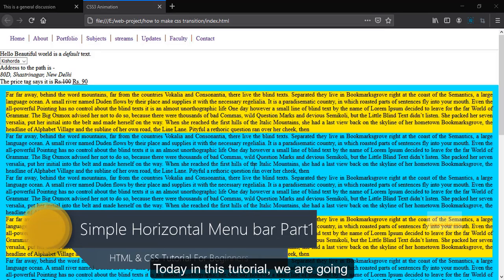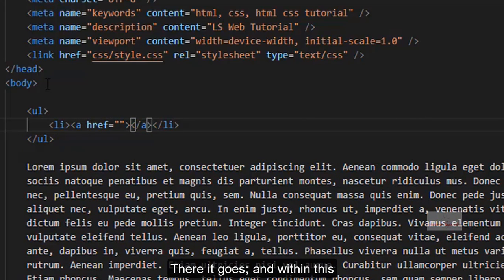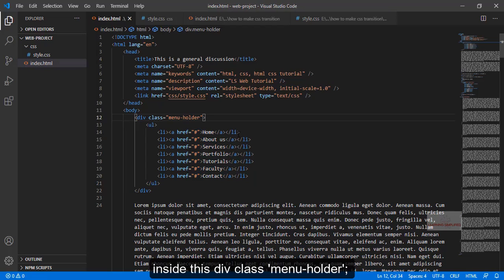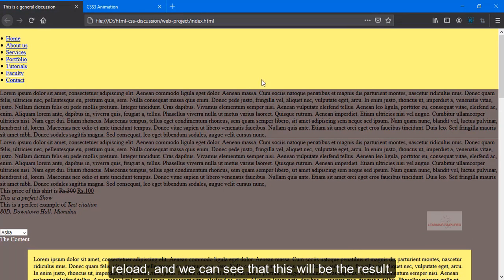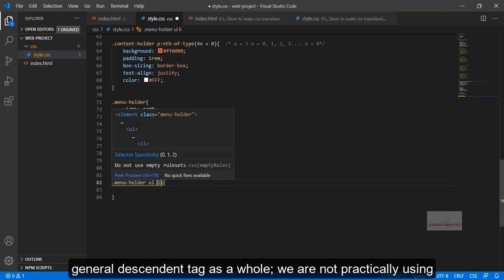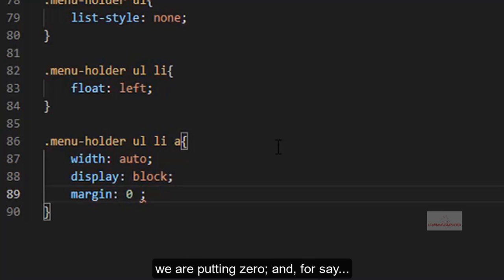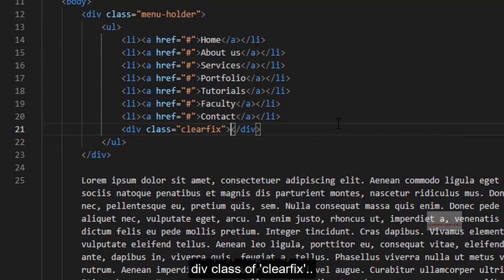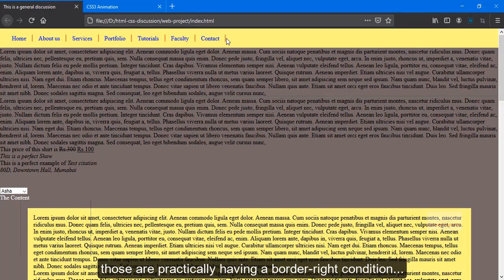Horizontal menu bar in HTML and CSS Tutorial- Part1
Horizontal navigation bar in html and CSS, a tutorial for beginners-Part1

Horizontal navigation bar in html and css tutorial for beginners- Part2
In this video, we will know about how to build up a horizontal menu bar with proper customization to it. Watch the video till end.

Things those we are about to learn here are:

1. Creating an HTML list menu into our project.
2. Customizing the HTML menu in CSS
3. How to create the horizontal menu bar without using the height property

In the next part of this CSS tutorial series, we will start discussing on how to add dropdown menu bar to the parent menu.